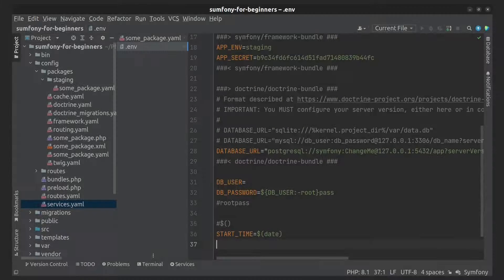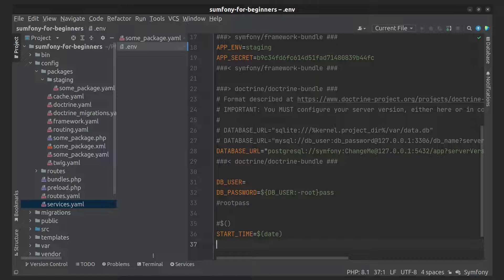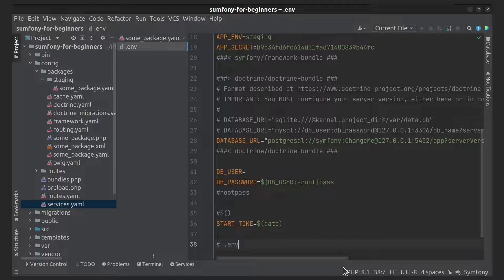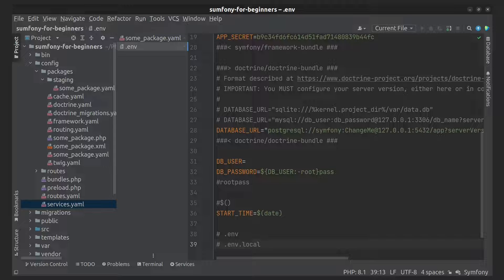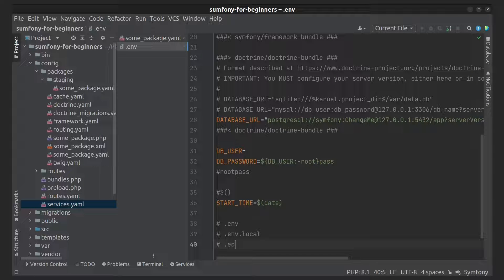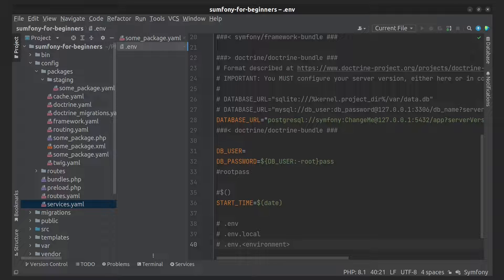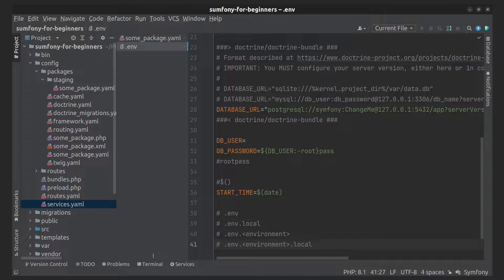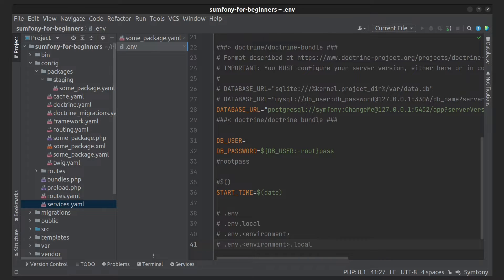Symfony 6 - How to override environment values?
From this short video you can get information about overriding environment values.